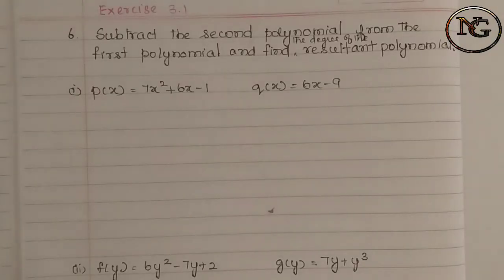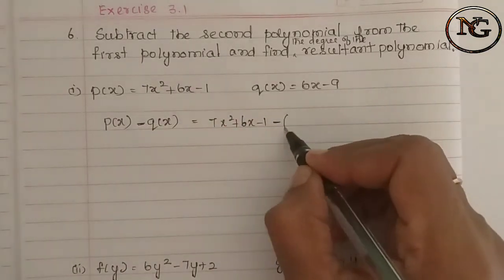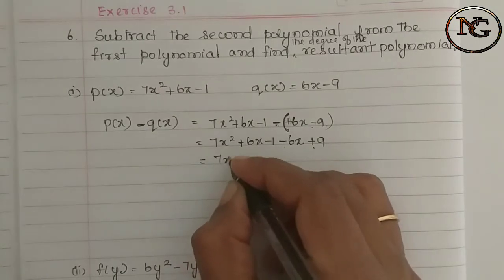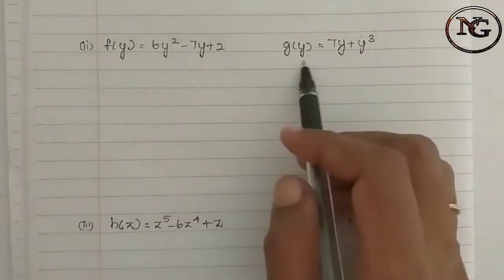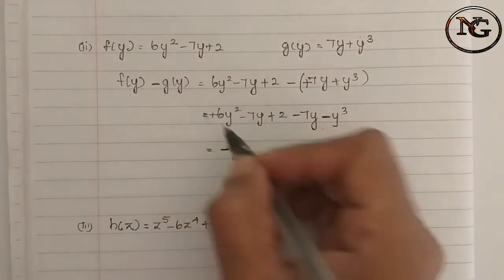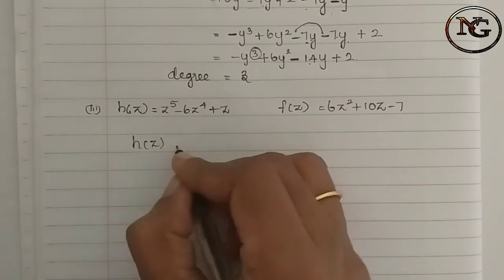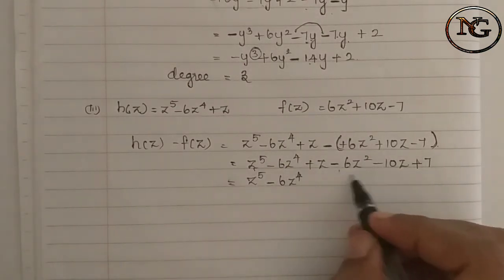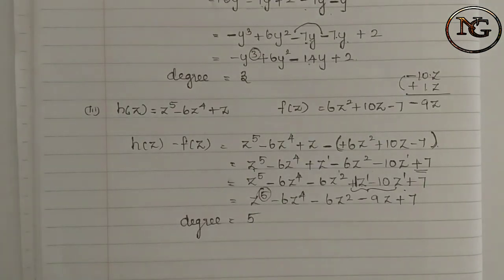Sum 6 Exercise 3.1 Algebra Class 9 Tamilnadu Samacheer maths Nithyaganesh Maths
Sum 6 Exercise 3.1 Algebra Class 10 Tamilnadu Samacheer maths Nithyaganesh Maths